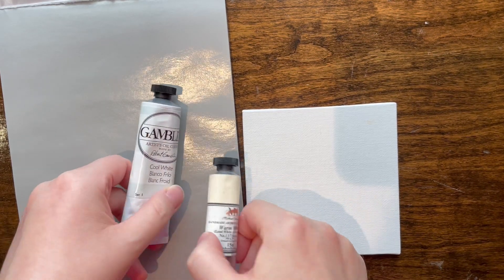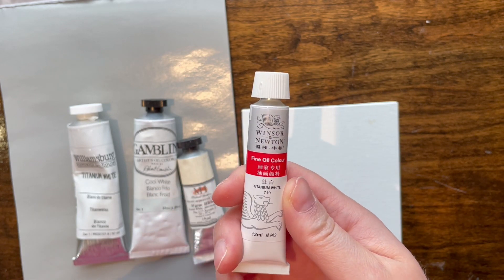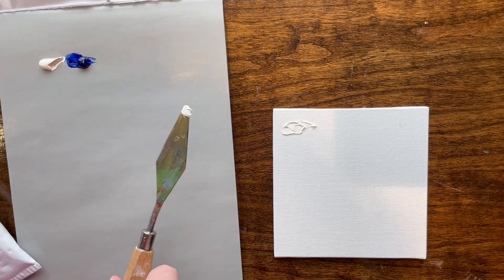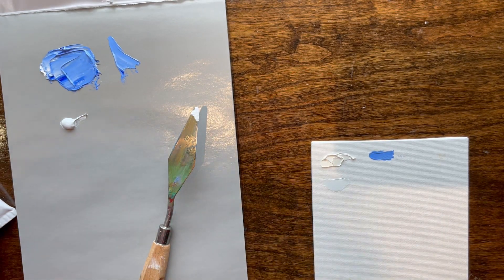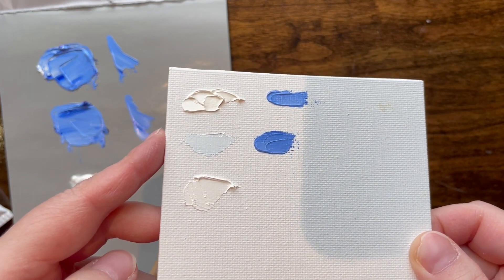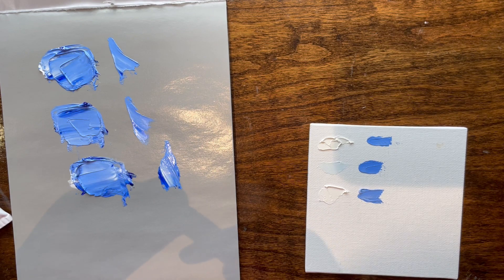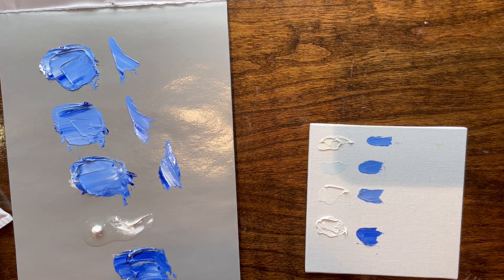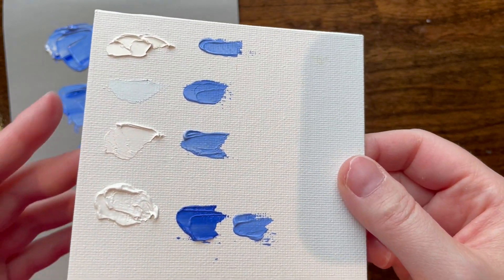White Oil Paint Comparison - Cool White, Warm White, Titanium White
I got three different hues of white paint! I put 'em next to each other! I mix 'em with a blue! That's about it!